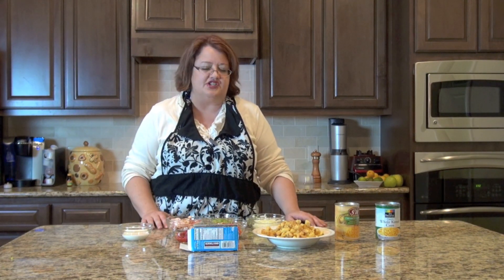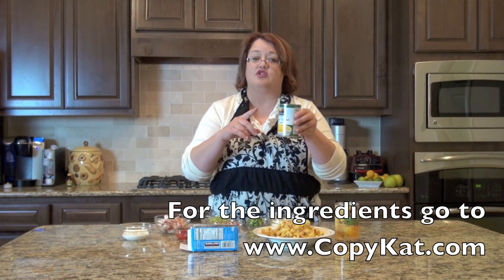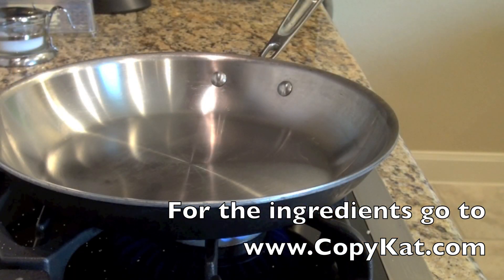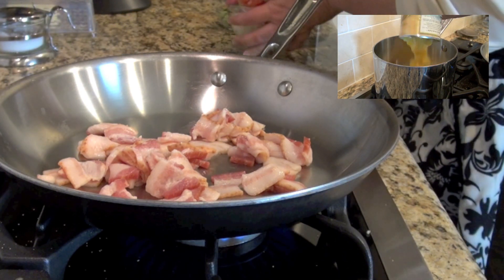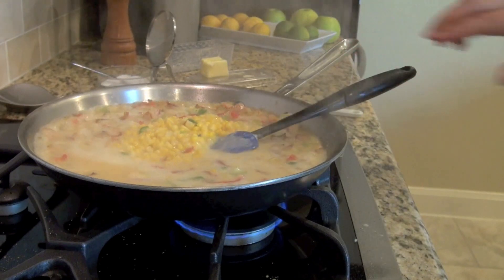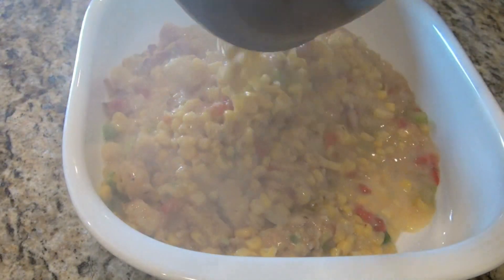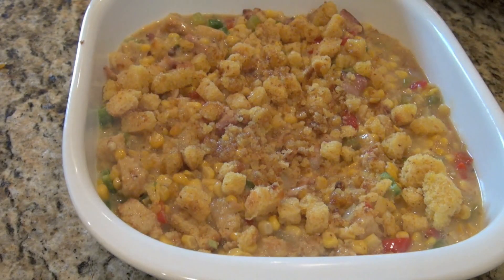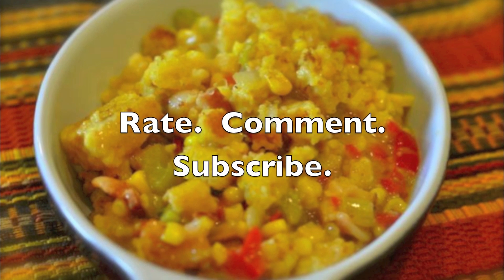Luby's Spanish Indian Baked Corn Casserol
Luby’s Spanish Indian Baked Corn Casserole is loaded with flavor! Corn is combined with bacon, onion, celery, bell pepper, jalapeno, and pimento peppers and baked with a buttery cornbread crumb topping.

It's a great side dish for ham and turkey. You can make it ahead and reheat it later. Perfect for potlucks.